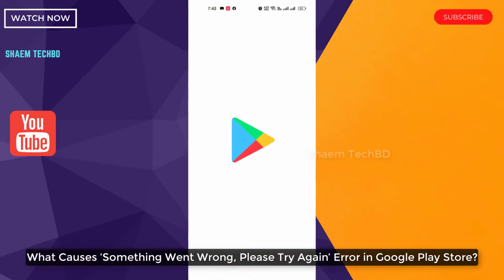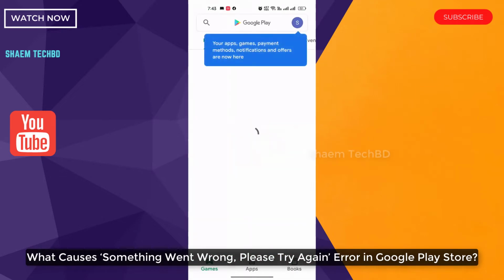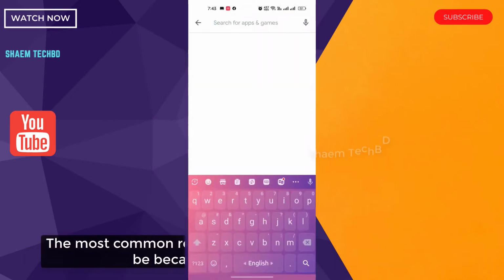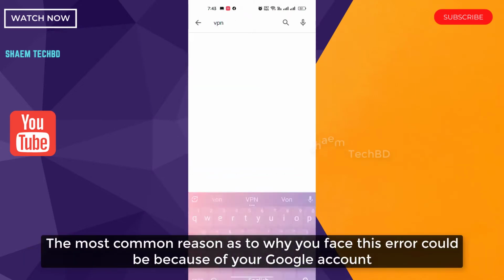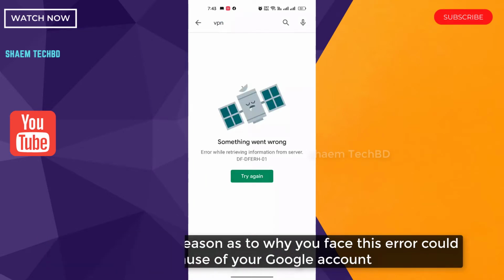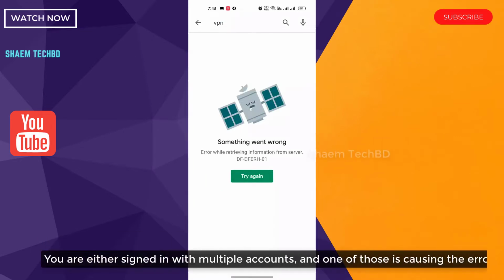How to Fix Google Play Store Something Went Wrong Problem Solve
Google Play Store, also called Google Play and formerly Android Market, is a digital distribution service operated and developed by Google LLC. It is the official app store for certified devices for the Android operating system (OS) and its derivatives as well as Chrome OS.However, while using Google Play Store, you may encounter some problems. For example, you may be prompted with the “Sorry, something went wrong. Please try again later.” error when you try to find an application.The most common reason as to why you face this error could be because of your Google account. You are either signed in with multiple accounts, and one of those is causing the error. Or, you recently changed the password to your Google account and need to relogin with the new credentials.The Play Store error is also caused due to data storage and cache issues on your Android device. We have detailed the steps to clear the Play Store cache.Other common reasons for the ‘Something Went Wrong, Please Try Again’ error in the Google Play Store are poor internet connectivity, date and time mismatch, and more.

 TOPIC DISCUSSED
1 ) Play Store Something went wrong Try again Problem Solution 2022
2 ) Play Store Something went wrong Try again Problem Solution 2023
3 ) No Internet Connection Google Play Problem 2022
4 ) No Internet Connection Google Play Problem 2023
5 ) How To Fix Something Went Wrong Error 2022
6 ) How To Fix Something Went Wrong Error 2023